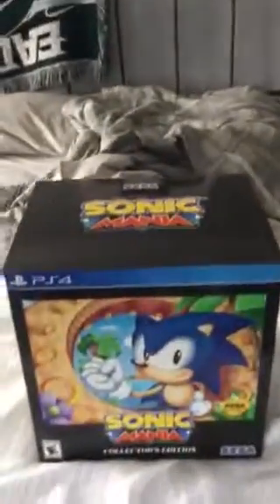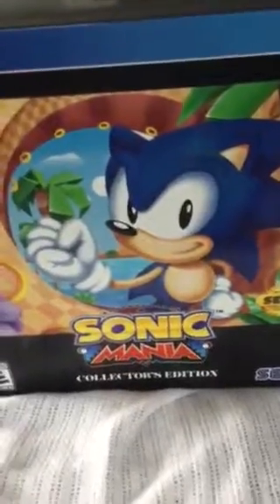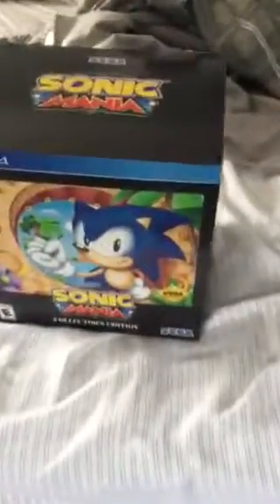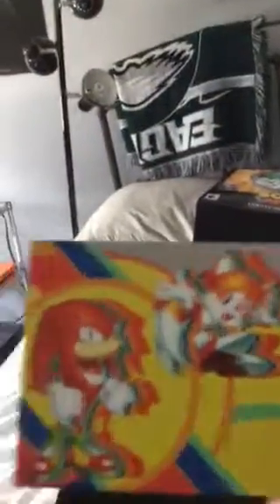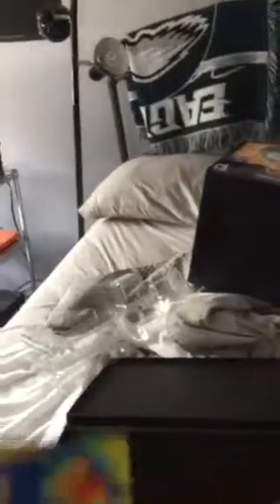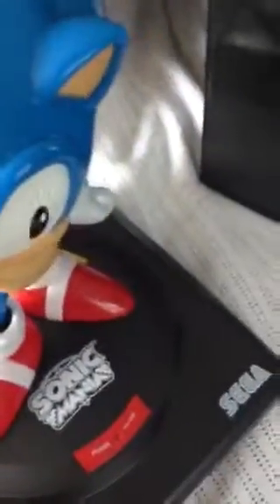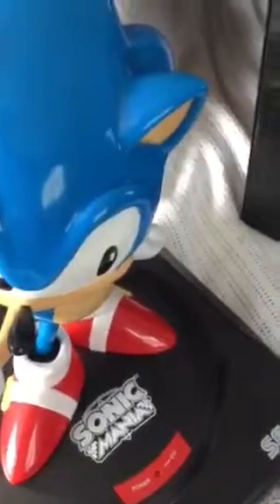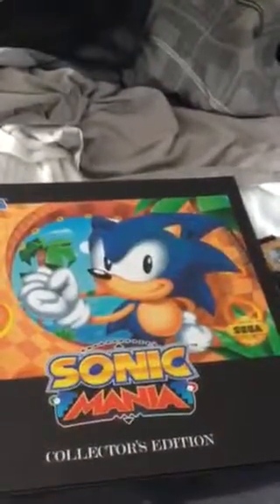Sonic Mania unboxing.